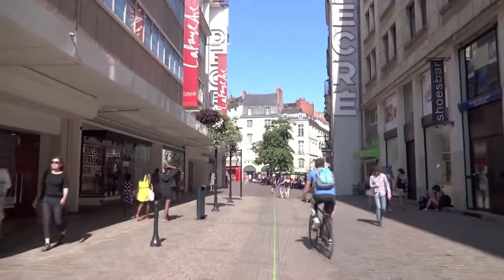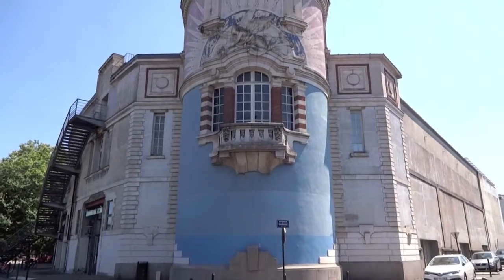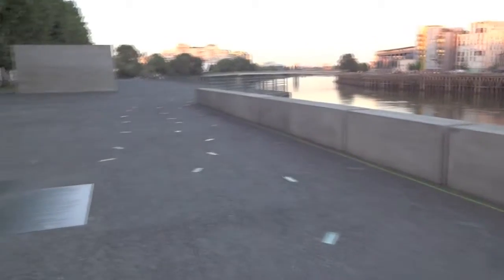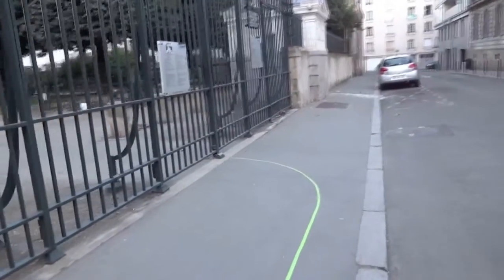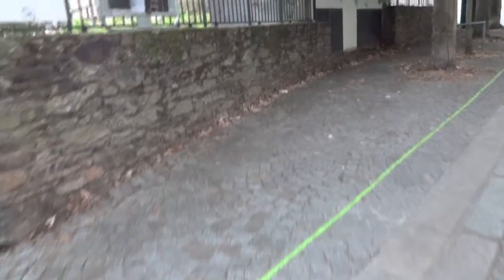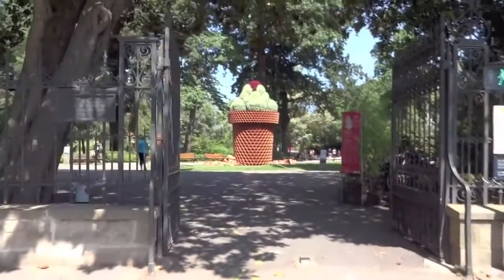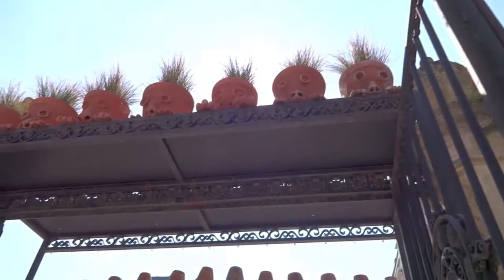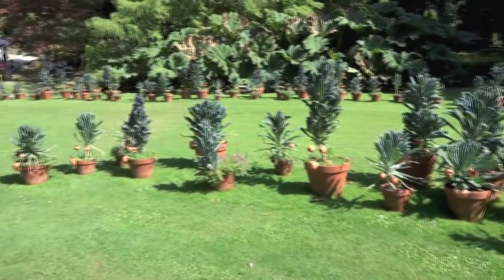Things to do in Nantes, France: art, architecture & the Nantes elephant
Follow the Métropole's green line walking route around Nantes. It showcases works by Jean Jullien, the beautiful Passage Pommeraye and le Lieu Unique, Les Machines de L'île and Claude Ponti's Kadupo Garden with its dreamy Dormanron, Kuiné and Potanpo.
P.S. Yes, I know, the flower-pot-making creature is actually called 'Le Kuiné' who lives in the Kadupo Garden. Clearly, my basic French failed me when I was reading the blurb that accompanied these creatures in the garden x